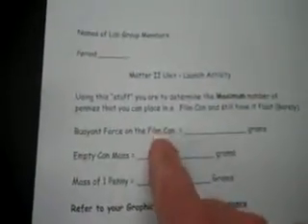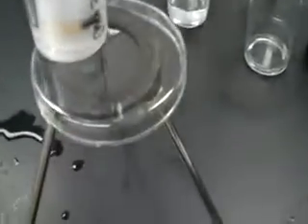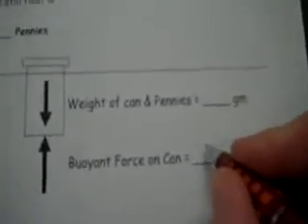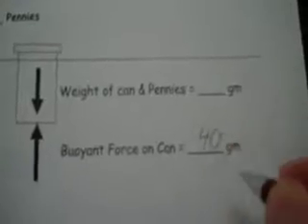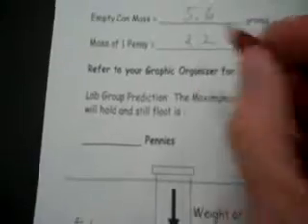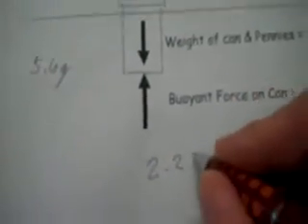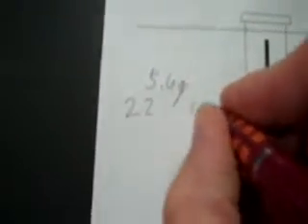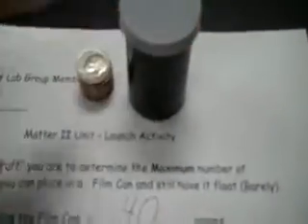Unit 2 - Launch Activity Intro into Archimedes' Principle.wmv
Archimedes Principle introductory Lab.  Introducing the concept of Buoyancy.